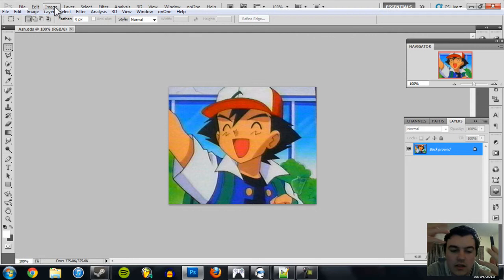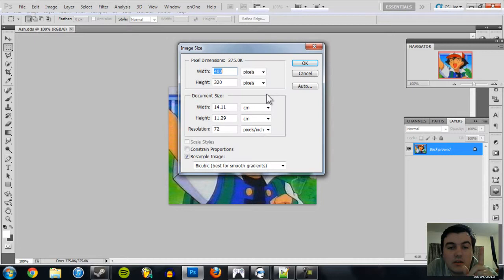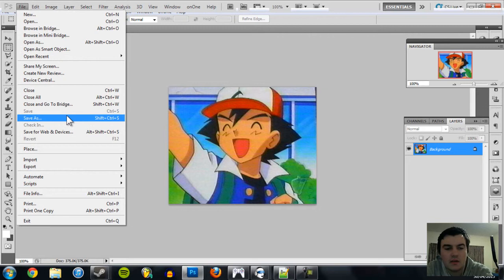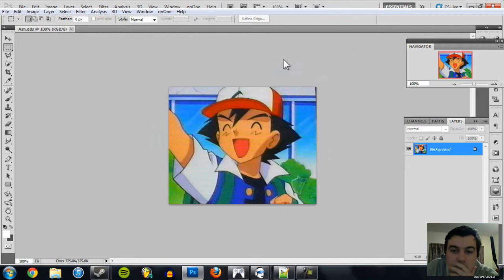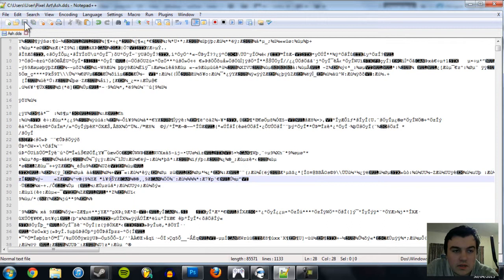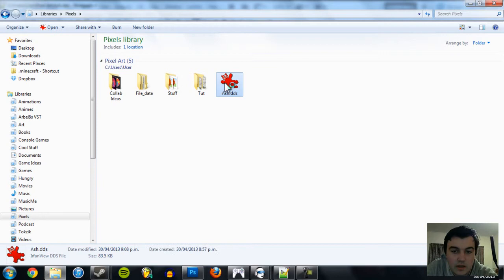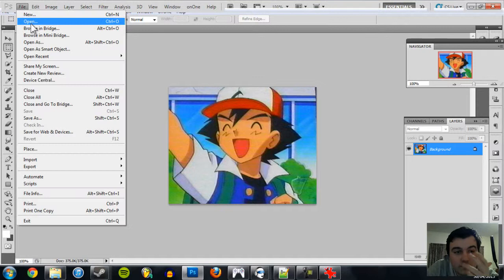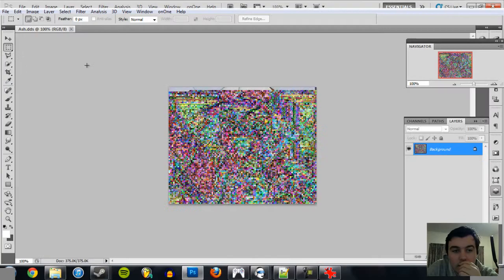Glitch Art Tutorial - Databending a DDS File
One of my favorite files to databend. You can get a similar result with a VTF file.